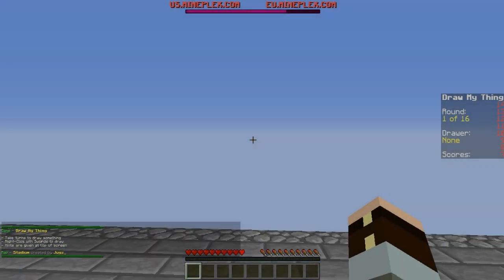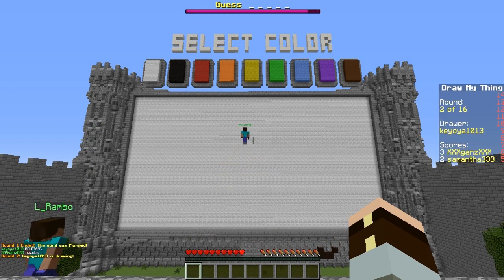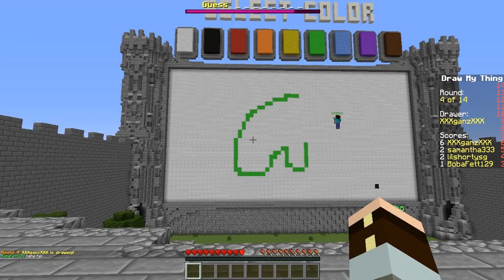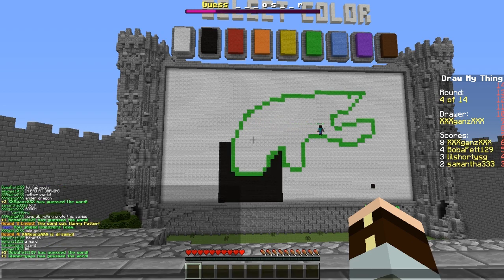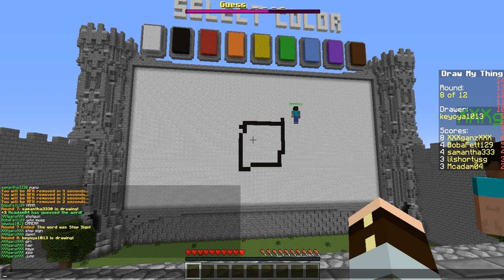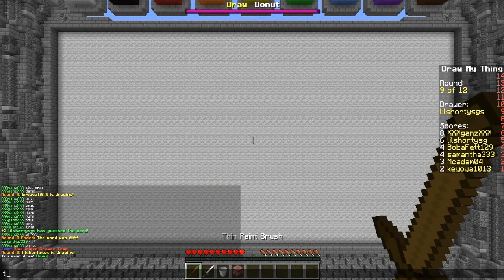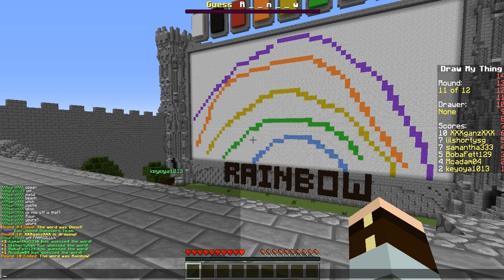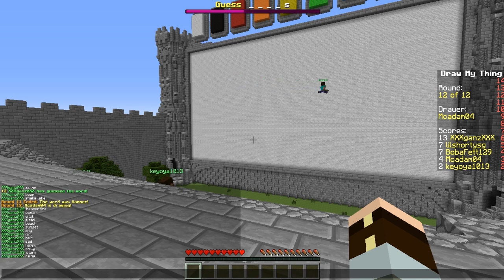Minecraft: Draw My Thing! | WITH MY NIECES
DRAW MY THING WITH MY NIECES! My youngest niece has the control for the most part so she is in charge of drawing. She is quite an artist. I hope you enjoy!

TOO YOUNG FOR CHANNELS

Play Draw My Thing and other fun games at: mineplex.com